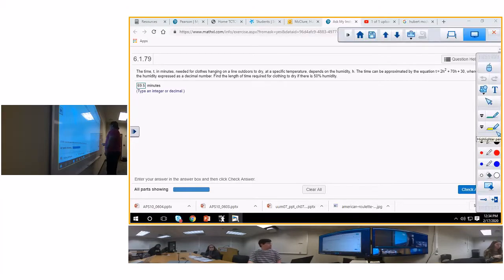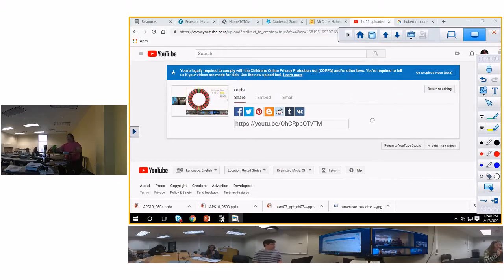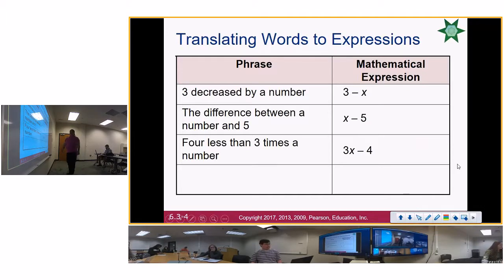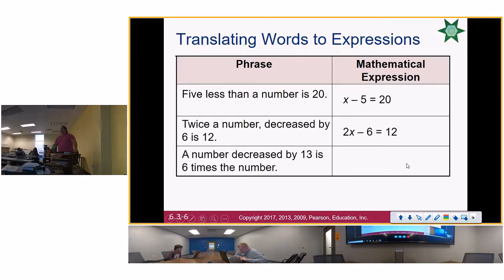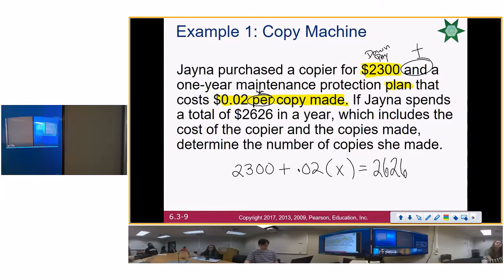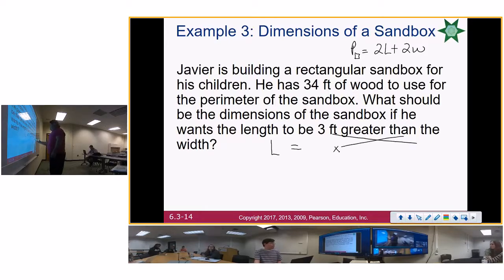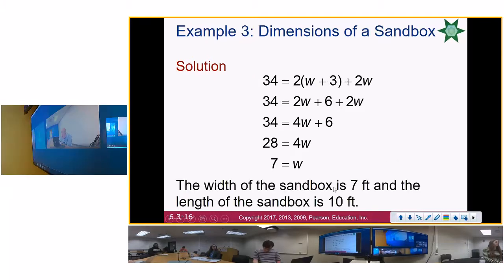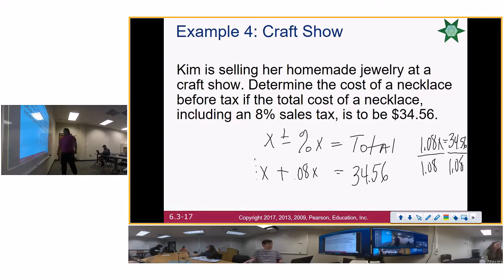6 3 word problems